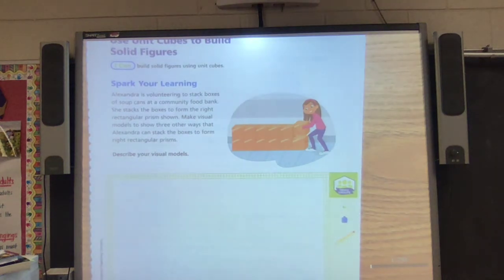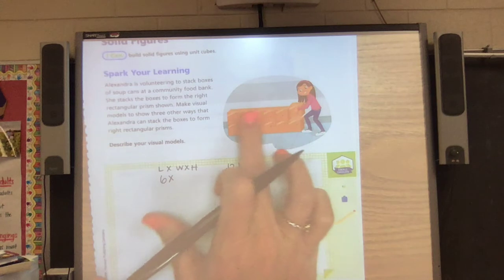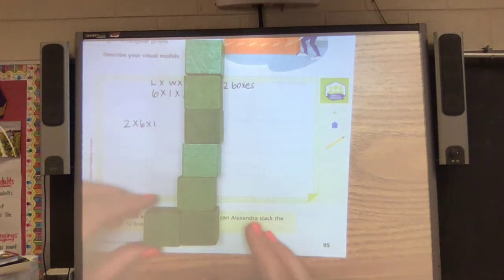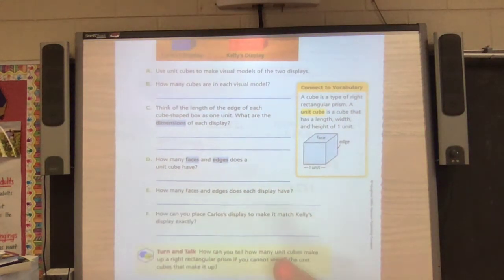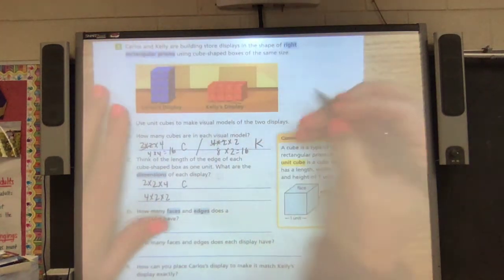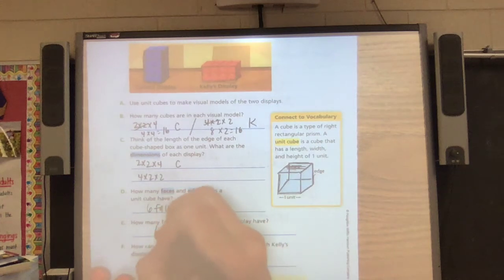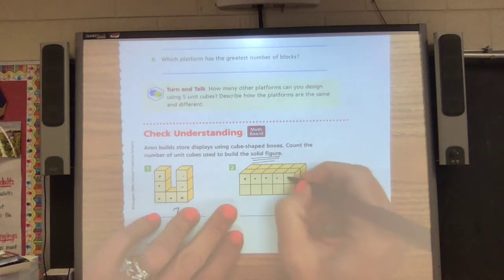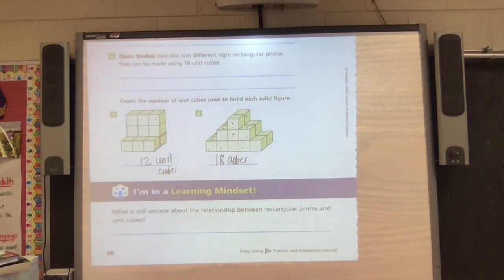Using Unit Cubes to Build